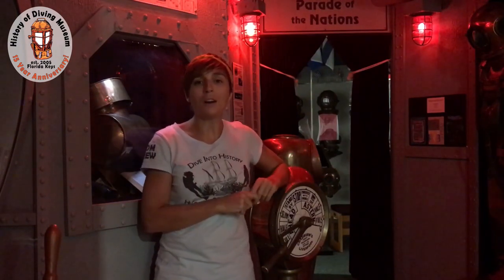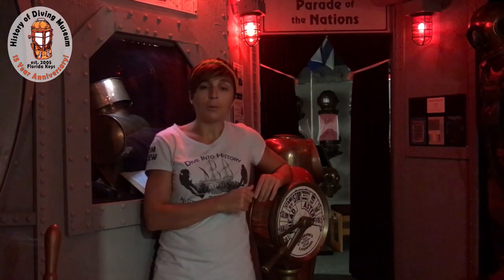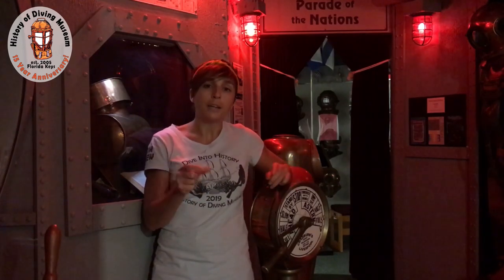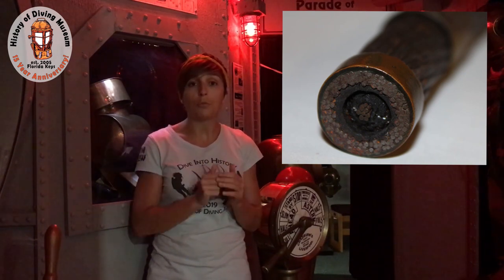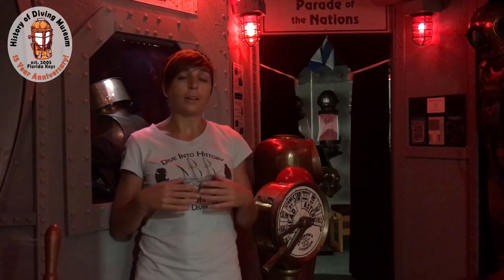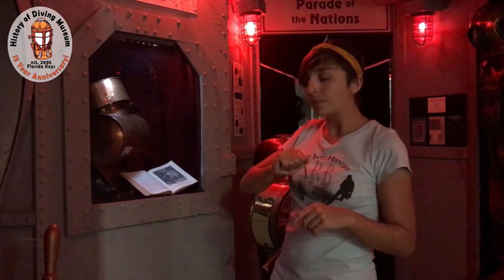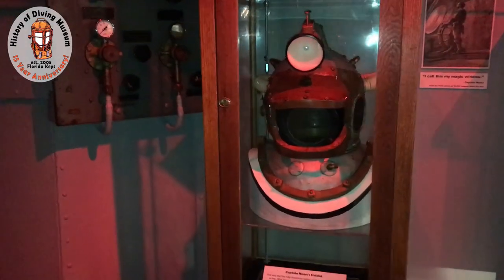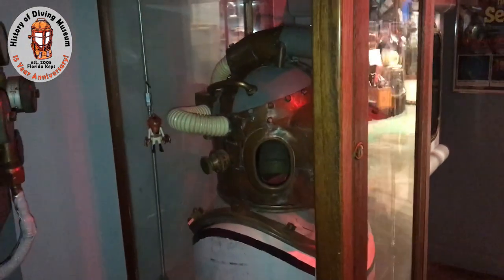20,000 Leagues Under the Sea Exhibit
This week's educational video is diving into HDM's exhibit on Jules Verne and how diving and underwater technologies influenced the book and film adaptations.

We appreciate any support during theses trying times.  If you are able, head to our to support our continued educational outreach!  Thank you for your support!